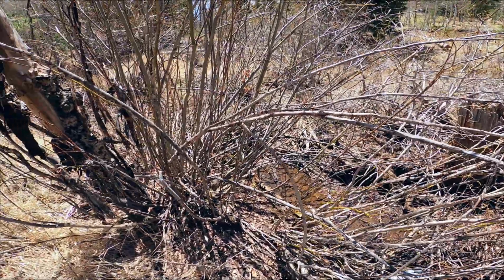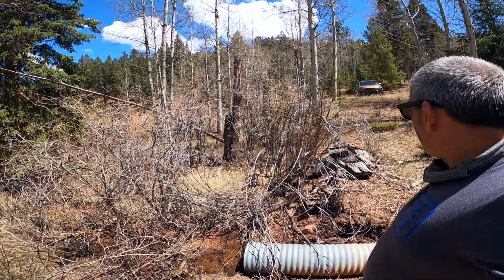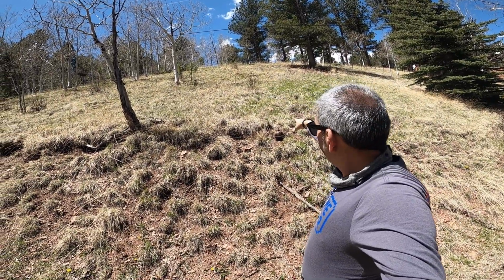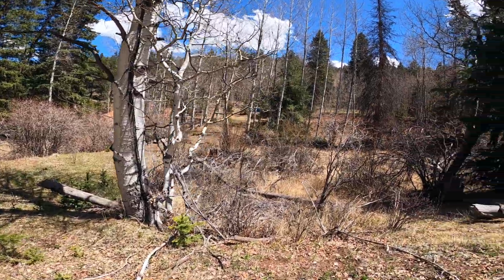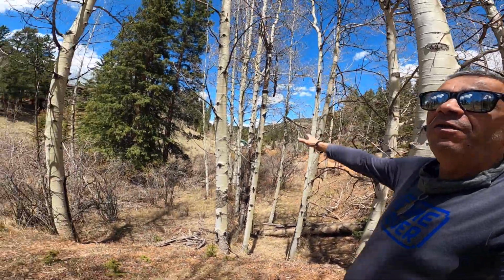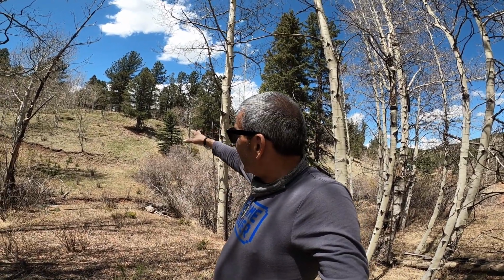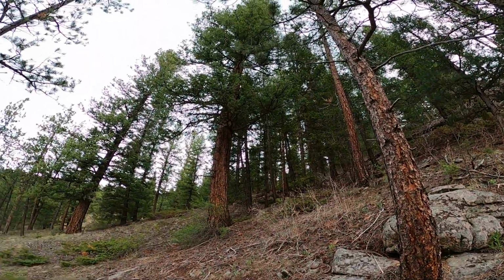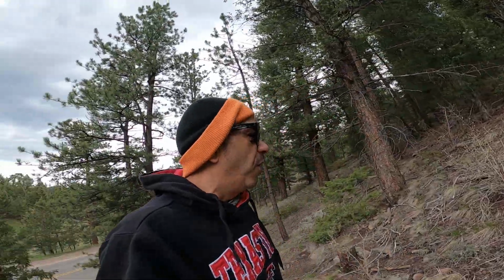Colorado Land Scam!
Hello everyone. Welcome back. Today we go look at the property and find something more than I bargained for. Always remember buyer beware!